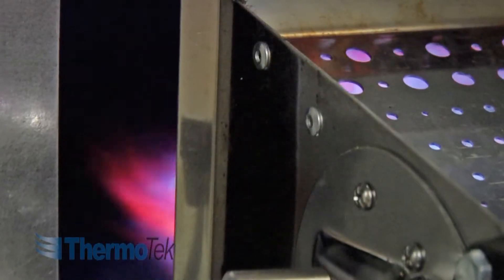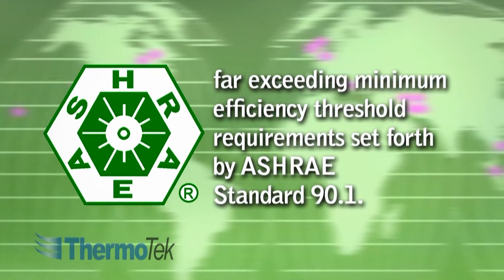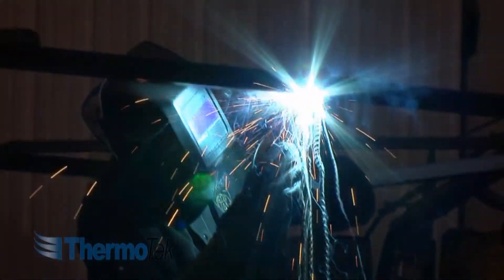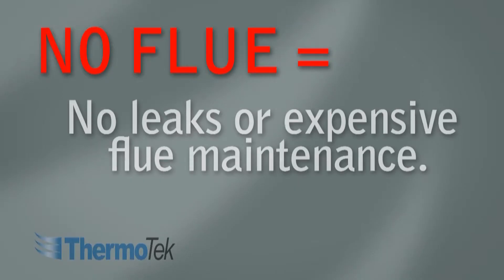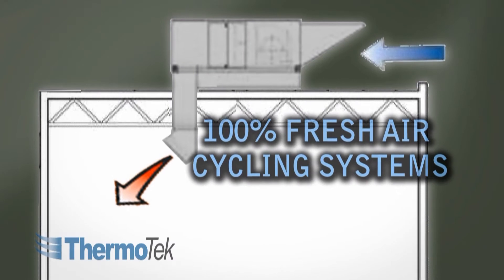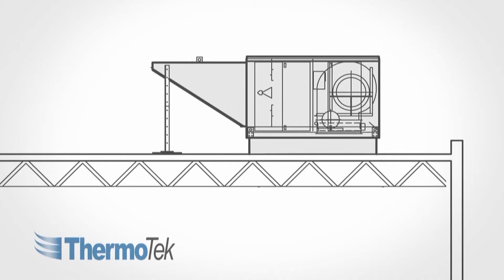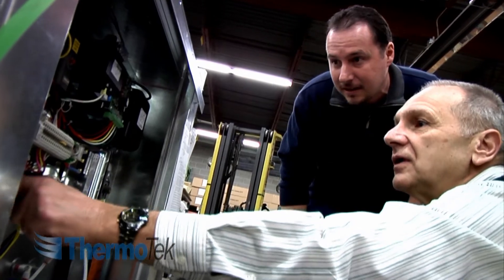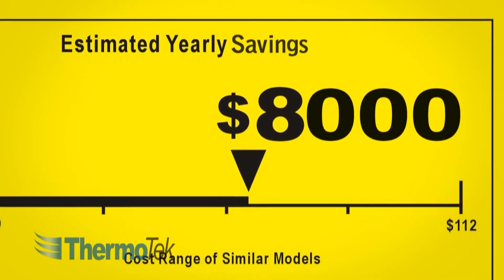Thermotek Building Heat System